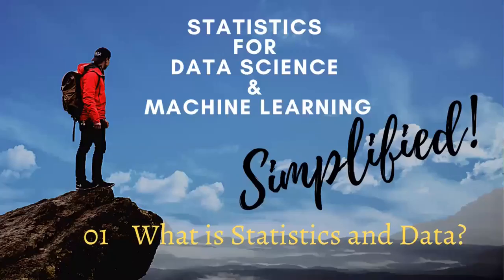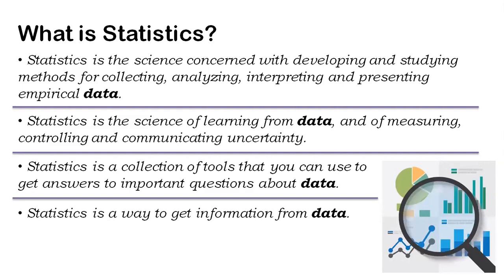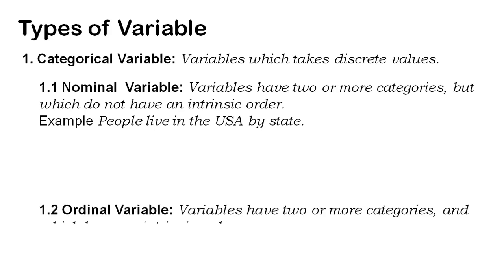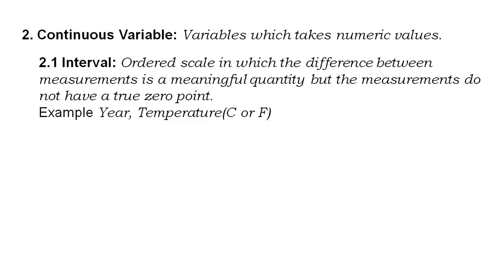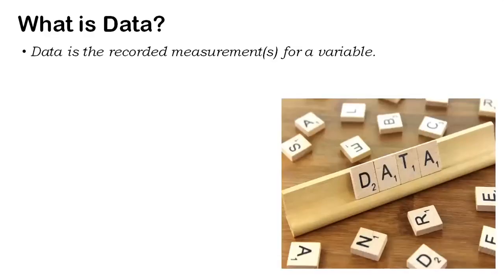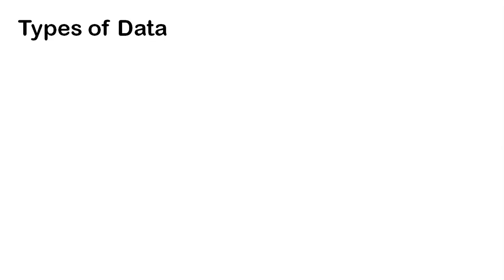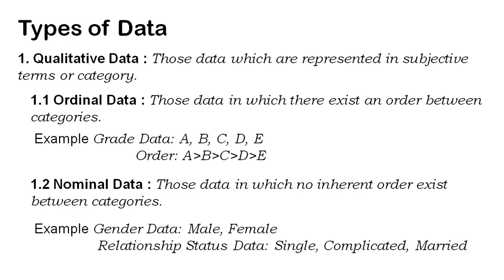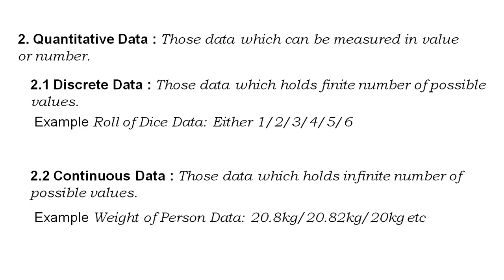What is statistics and data? - #01 | Complete Statistics Series for Data Science & Machine Learning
My name is Aditya Tripathi. I am an A.I. expert and trainer.

This is part 1 of video covering overview of statistics and data.
In this video I have covered:
- what exactly is statistics?
- what are variables?
- different types of variable: categorical and numerical variable
     * they are further clasified as nominal, ordinal, interval and ratios type of variables.
- data vs statistics
- different types of data: qualitative and quantitative data
     * they are further clasified as nominal, ordinal, discrete and continuous type of data.